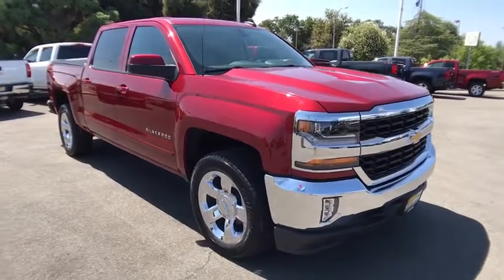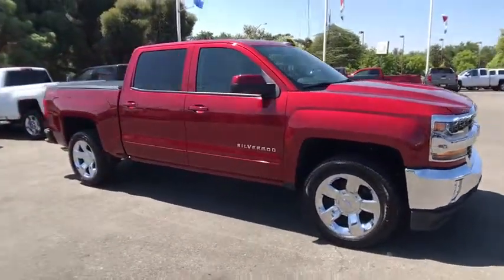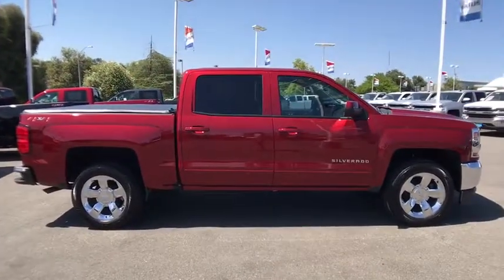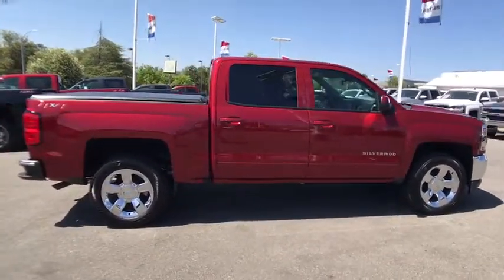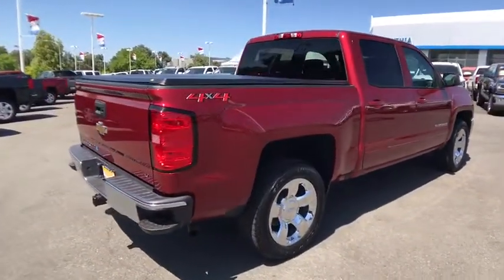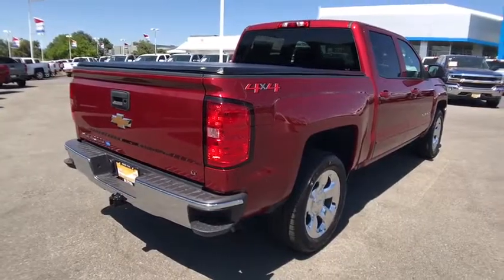2018 CHEVROLET SILVERADO 1500 Redding, Eureka, Red Bluff, Chico, Sacramento, CA JG369921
CAJUN RED TINTCOAT NEW 2018 CHEVROLET SILVERADO 1500 available in Redding, California at Lithia Chevrolet Redding. Servicing the Eureka, Red Bluff, Chico, Sacramento, CA area.
2018 CHEVROLET SILVERADO 1500 4WD CREW CAB 143.5 LT W/1LT - Stock#: JG369921 - VIN#: 3GCUKRER6JG369921

LT trim. Back-Up Camera, 4x4, Trailer Hitch, Onboard Communications System, CD Player, Satellite Radio, TRAILERING PACKAGE, REMOTE VEHICLE STARTER SYSTEM, AUDIO SYSTEM, CHEVROLET MYLINK RADIO.. EPA 21 MPG Hwy/16 MPG City! CLICK ME!br /br /KEY FEATURES INCLUDEbr /4x4, Back-Up Camera, Satellite Radio, CD Player, Onboard Communications System. Privacy Glass, Keyless Entry, Steering Wheel Controls, Electronic Stability Control, Heated Mirrors. br /br /OPTION PACKAGESbr /ALL STAR EDITION for Crew Cab and Double Cab, includes (AG1) driver 10-way power seat adjuster with (AZ3) bench seat only, (CJ2) dual-zone climate control, (BTV) Remote Vehicle Starter system, (C49) rear-window defogger and (KI4) 110-volt power outlet (Includes (Z82) Trailering Package, (G80) locking differential and (T3U) LED front fog lamps. (N37) manual tilt and telescopic steering column included with (L83) 5.3L EcoTec3 V8 engine.), WHEELS, 20 X 9 (50.8 CM X 22.9 CM) CHROME, TRAILERING PACKAGE includes trailer hitch, 7-pin and 4-pin connectors Includes (G80) locking rear differential. LPO, TRI-FOLD SOFT TONNEAU COVER, SEATS, FRONT 40/20/40 SPLIT-BENCH, 3-PASSENGER, AVAILABLE IN CLOTH OR LEATHER includes driver and front passenger recline with outboard head restraints and center fold-down armrest with storage. Also includes manually adjustable driver lumbar, lockable storage compartment in seat cushion, and storage pockets. (STD) Includes (AG1) driver 10-way power seat-adjuster with (PCM) LT Convenience Package, (PDA) Texas Edition or (PDU) All Star Edition.), ENGINE, 5.3L ECOTEC3 V8 EASSIST WITH ACTIVE FUEL MANAGEMENT, DIRECT INJECTION AND VARIABLE VALVE TIMING (355 hp [265 kW] @ 5600 rpm, 383 lb-ft of torque [518 Nm] @ 4100 rpm) br /br /Horsepower calculations based on trim engine configuration. Fuel economy calculations based on original manufacturer data for trim engine configuration. Please confirm the accuracy of the included equipment by calling us prior to purchase. br /